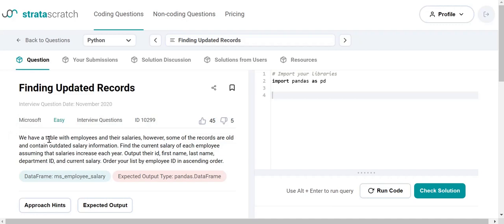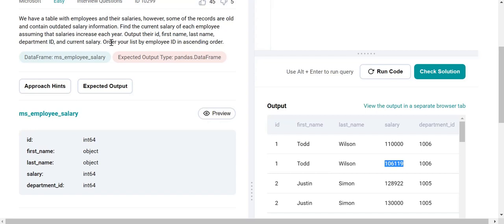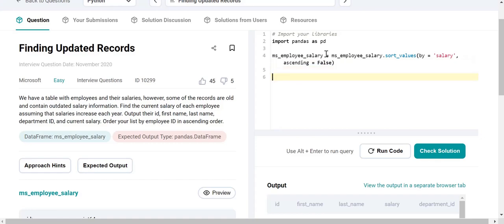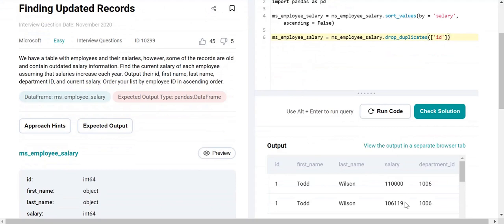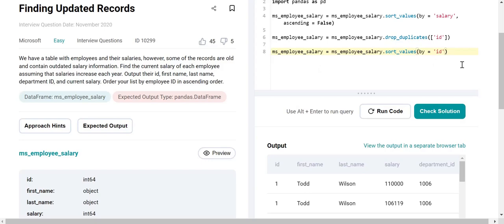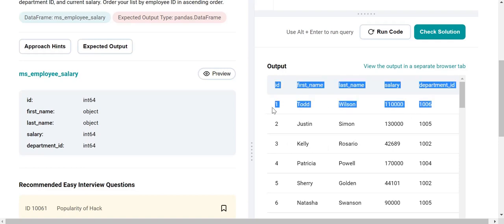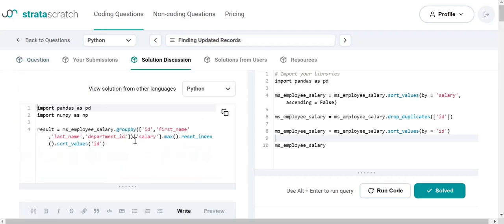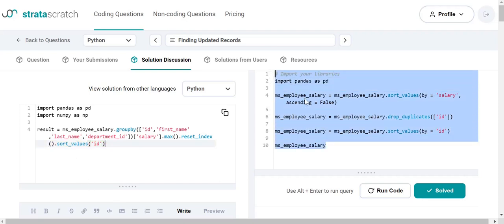Finding Updated Records | Python Solution | StrataScratch | Microsoft